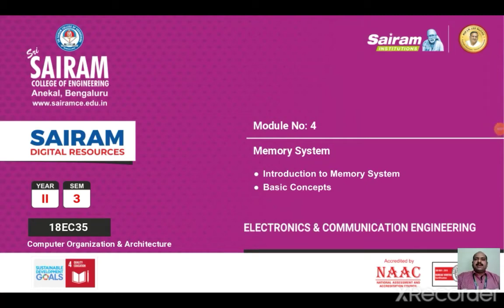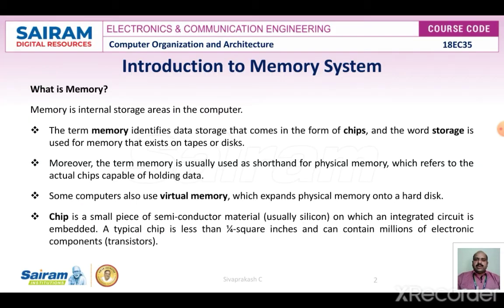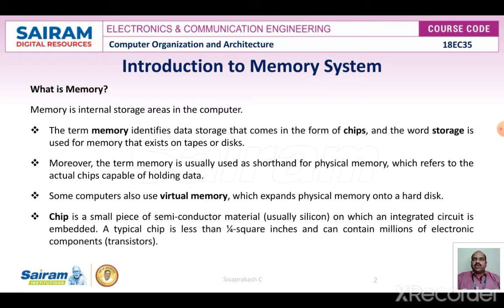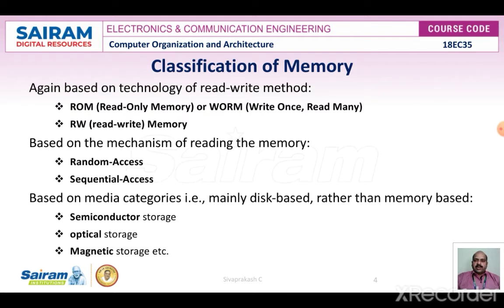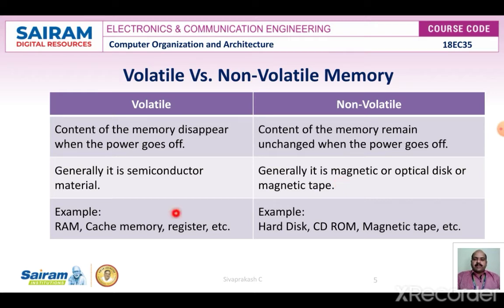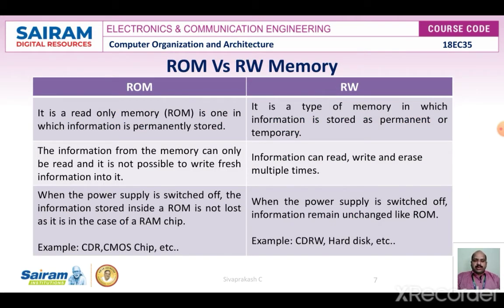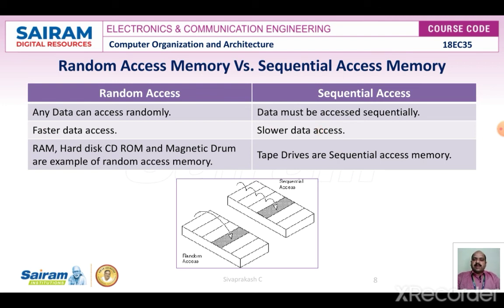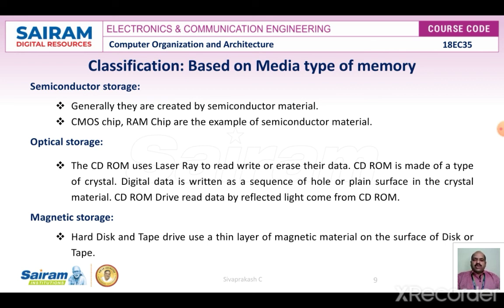Lecturevideo_18EC35_Module_4_Memory System_Introduction_Sivaprakash C_1